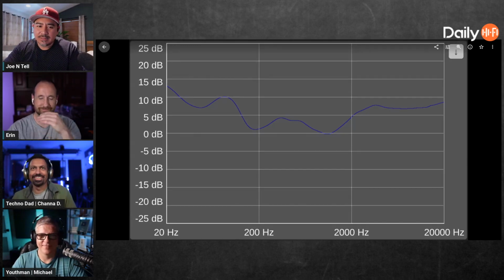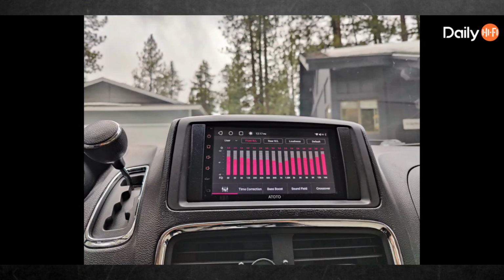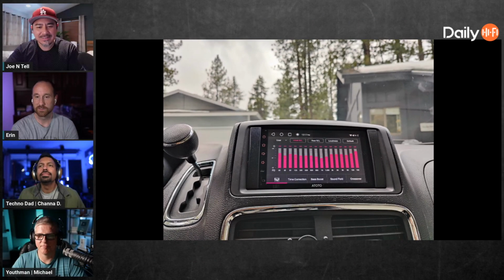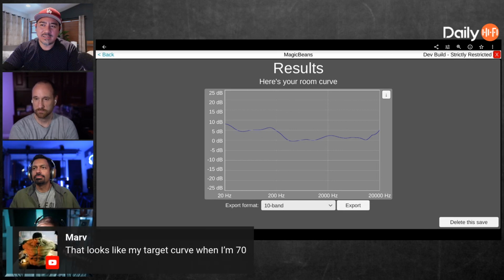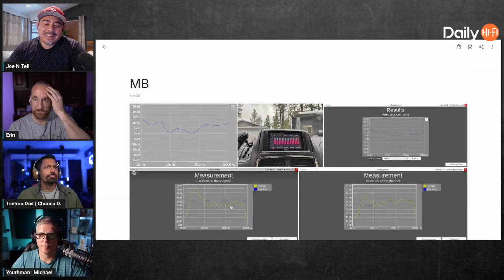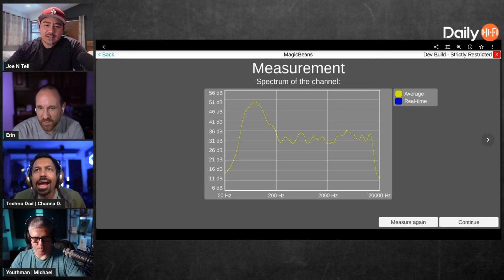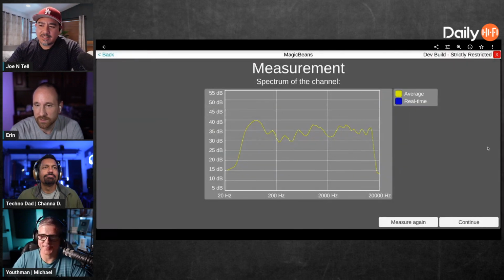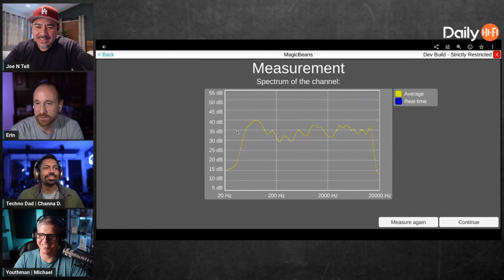There Are Different Magic Beans For Everyone's System!!!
What house/target curve are you using in your system? Did you know everyone's system needs something different? We all have different rooms, different speakers, different furniture layouts, different construction of said rooms, etc! The MagicBeans app will help you define the curve that is needed, for the room. Joe can't wait for its release! What are your thoughts on the target curves, and what is needed for said curves to be correct? We appreciate everyone of you!

Listen to the audio-only version of this podcast on any podcast service or go